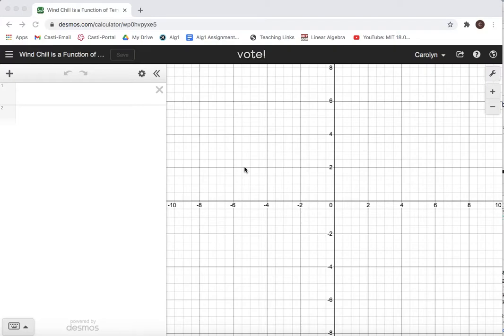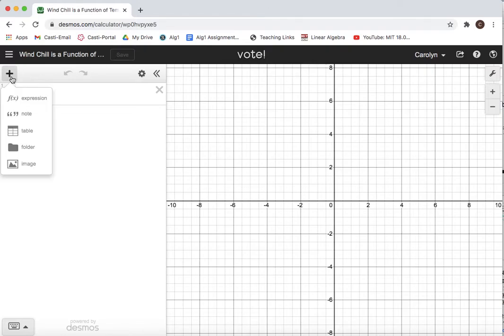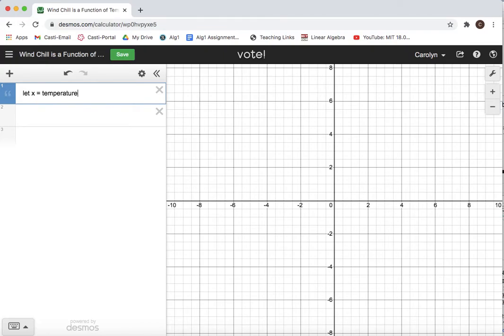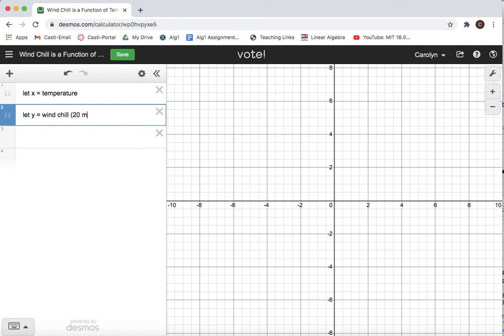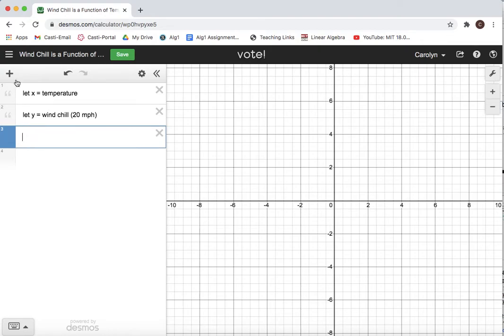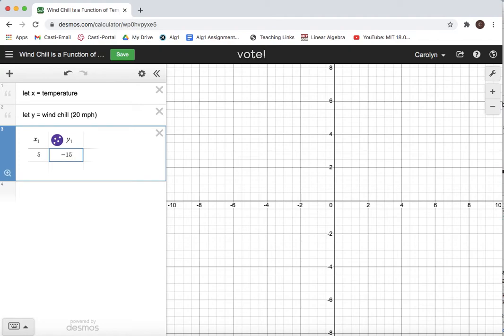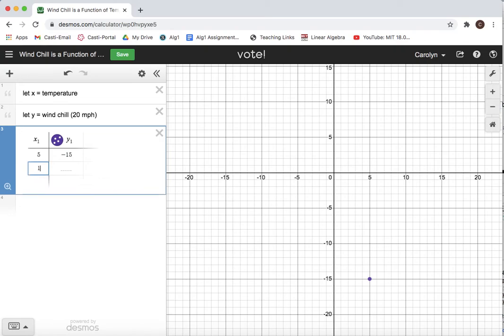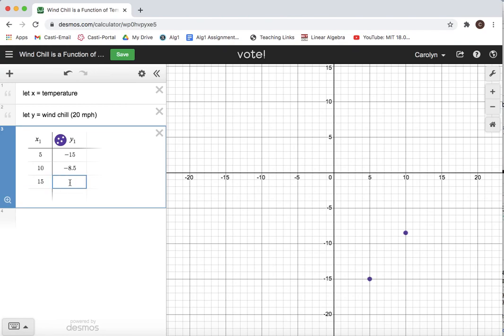Creating Tables and Notes in Desmos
This video shows you how to add notes and tables of data to Desmos.